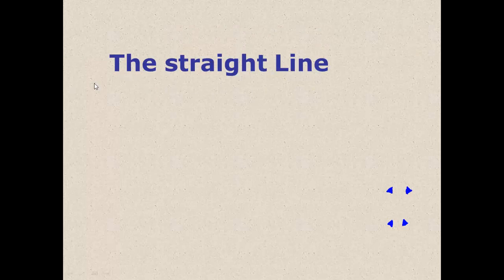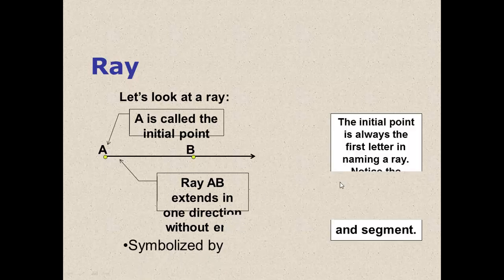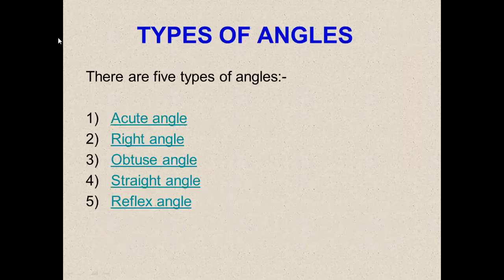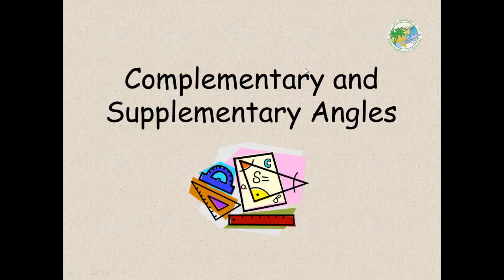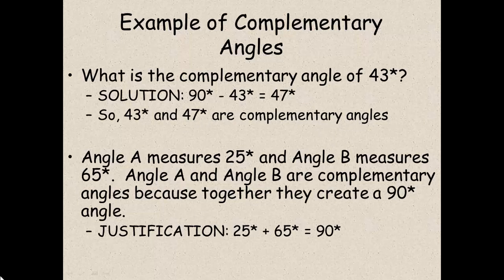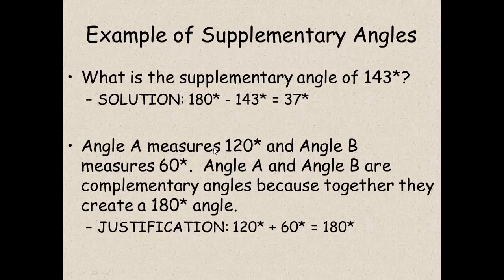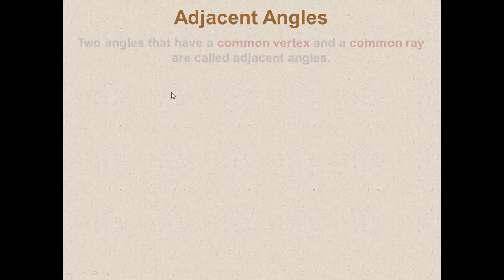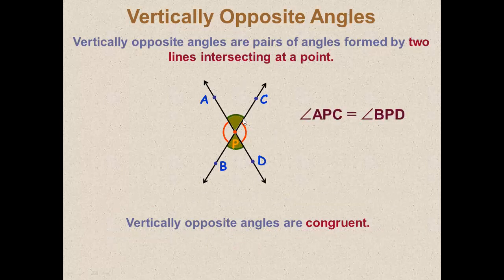prep1 T1 unit4 lesson1 geometric constructions types of angles